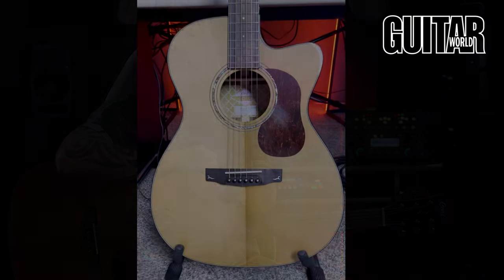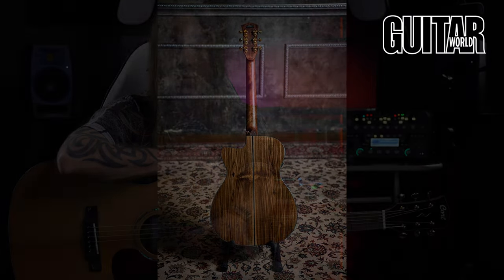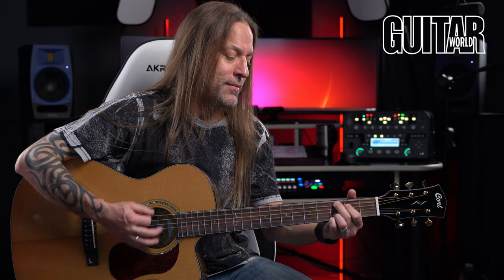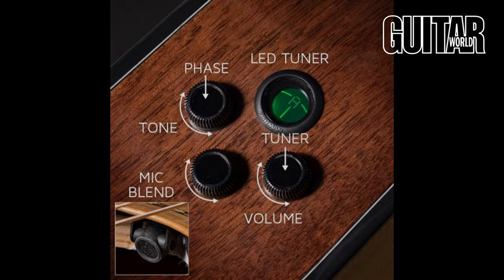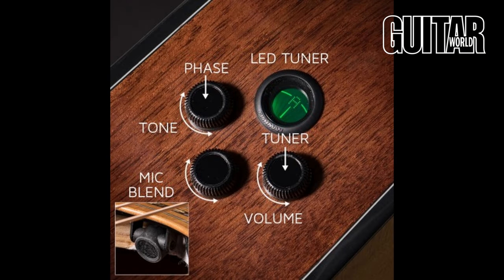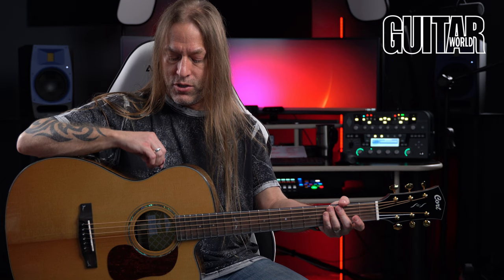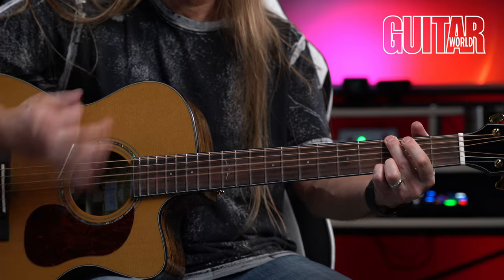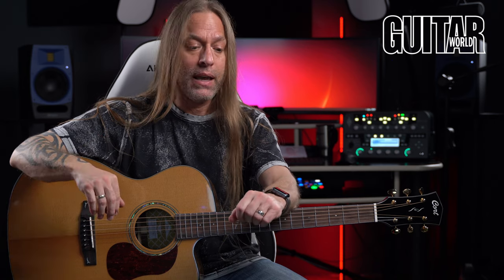Great Guitar + Great Price! Playing (and Recording) Cort Gold OC6 Bocote Acoustic Electric Guitar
In this demo video, we will be looking at the Cort Gold OC6 Bocote guitar.

This guitar feels amazing, I'm primarily an electric player, so when I play acoustics, I always like them to be smooth and easy to play on, and this guitar is exactly that.
The other thing that I find incredibly important is the ease of getting a great tone out of the pickups, both for recording and performing, and I couldn't get a bad sound out of this guitar (and yes, I tried ever setting I could).

If you are looking for an acoustic guitar that's easy on the eyes, ears, and pocketbook, check out the Cort Gold OC6 Bocote Acoustic Electric Guitar.